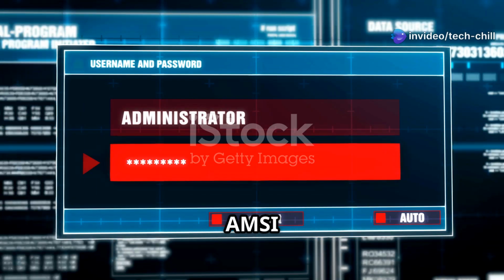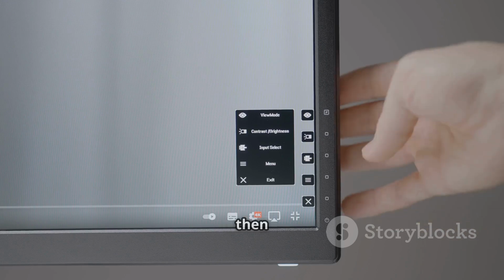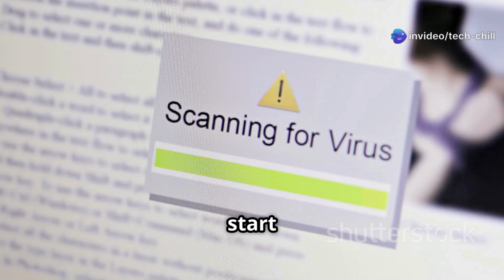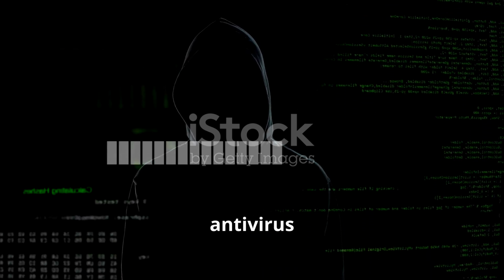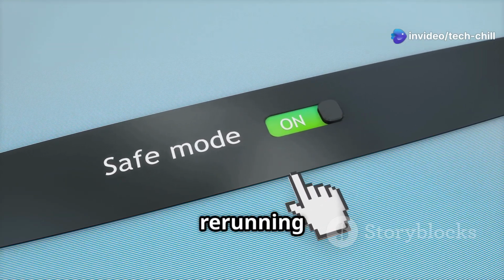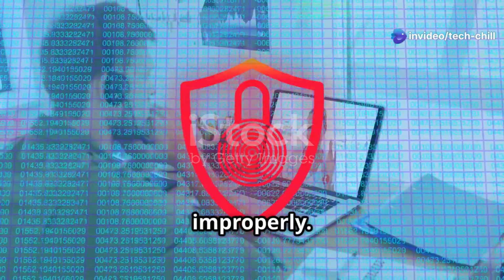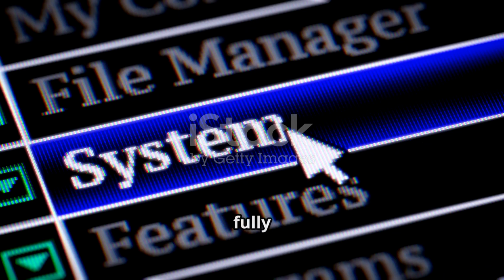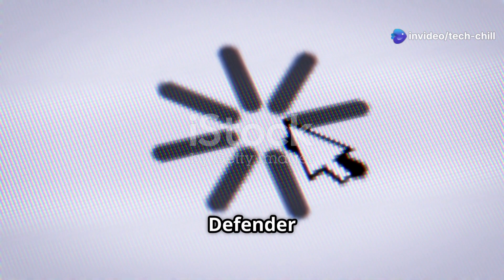How to fix the AMSI (Antimalware Scan Interface) Error in WIndows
An AMSI error refers to a problem related to the Antimalware Scan Interface (AMSI) in Windows, a security feature that helps detect malicious scripts and content. If you're seeing an AMSI error, it could be due to:

Antivirus software issues

A corrupted or missing AMSI.dll file

A script or app being blocked

Malware or PowerShell-related issues

Step-by-Step Guide to Fix AMSI Error on Windows
Step 1: Identify the AMSI Error Message

Common AMSI error messages include:

AMSI.dll is missing

Access to the script is blocked by AMSI

PowerShell execution stops due to AMSI errors

Taking note of the exact error message can help pinpoint the cause.

Step 2: Run a Full Malware & Antivirus Scan

Malware can interfere with AMSI and disable antivirus protection. You can:

Run Windows Security (Defender):

Go to Start , Settings , Update & Security , Windows Security

Click Virus & threat protection,  Quick scan, then try Full scan.

Optionally, use third-party tools like Malwarebytes or ESET Online Scanner.

Step 3: Restore or Register AMSI.DLL

If you get messages like amsi.dll not found, try re-registering the file:

Open Command Prompt as Administrator (press Windows + X , Command Prompt (Admin) or Windows Terminal (Admin)).

Run this command:

cmd
Copy
Edit
regsvr32 amsi.dll
You should see: "DllRegisterServer in amsi.dll succeeded."

Step 4: Run System File Checker & DISM Repair

This will fix any corrupt system files, including AMSI components.

Run:

c
Copy
Edit
sfc /scannow
Wait for it to complete.

Then run DISM:

cmd
Copy
Edit
DISM /Online /Cleanup-Image /RestoreHealth
Restart your system after both scans.

Step 5: Clear PowerShell or Script Restrictions

AMSI might block scripts or PowerShell if the execution policy is set incorrectly. To reset it:

Run:

powershell
Copy
Edit
Set-ExecutionPolicy Default
Or:

powershell
Copy
Edit
Set-ExecutionPolicy RemoteSigned
Confirm with Y.

Step 6: Check Antivirus or EDR Software

Some third-party antivirus programs can conflict with AMSI. If you're using one, try temporarily disabling it to see if the error resolves. If it does, consider updating or reinstalling your antivirus software.

Step 7: Enable AMSI in the Registry (Advanced)

If AMSI was manually disabled, restore it via the Registry:

Open Registry Editor (type regedit in the Start menu).

Navigate to:

reg
Copy
Edit
HKEY_LOCAL_MACHINE\SOFTWARE\Microsoft\AMSI
Check that the key exists and isn’t disabled. If you see a value called AMSI_ENABLE set to 0, change it to 1 or delete the key.

Ensure your OS is fully up to date by going to Settings, Windows Update and clicking Check for updates.

Still Not Working?
If none of these steps resolve the issue, let me know the exact error message you're seeing and some additional details, such as:

Are you using PowerShell, Python, or any scripting tool?

What antivirus software do you have installed?

What version of Windows are you on?

That info can help me give you a more targeted solution.